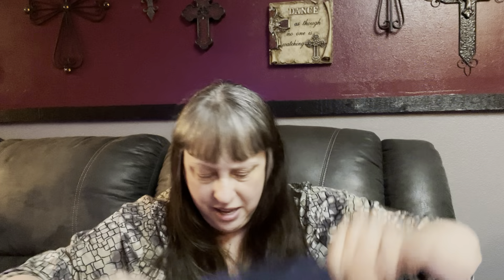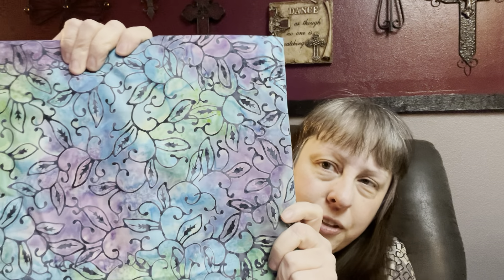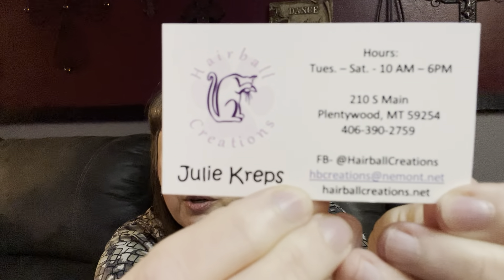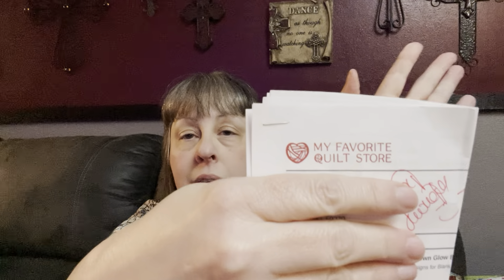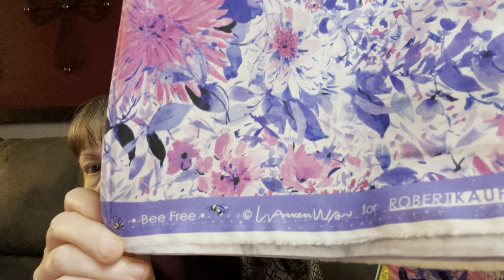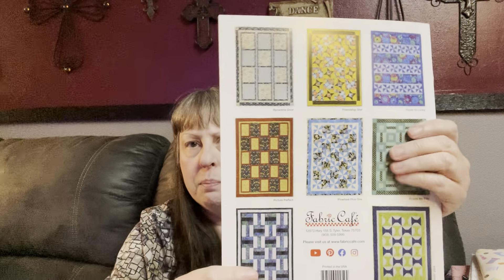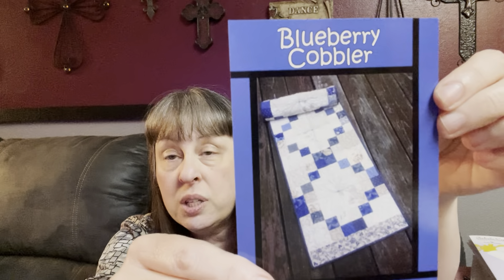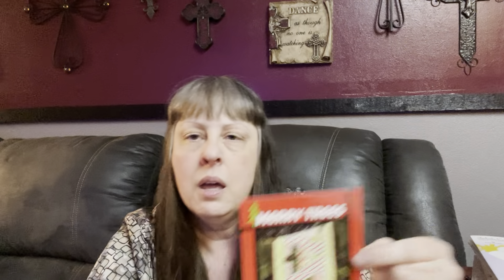New Fabric, Books, Patterns, & Freebies!! 4 Clovers Quilting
Hello,
Just a fun video to show some new fabrics, fun books and patterns, and some freebies!

Homestead Cottons - HomesteadCottons.etsy.com
Quilts & More - Quiltsnmoremt.com

Please check out the stores listed above & have fun!!

Thank you for taking time out of your day to hang out with me and watch!

So Blessed,
Diahn